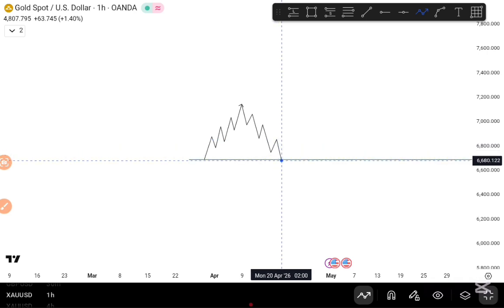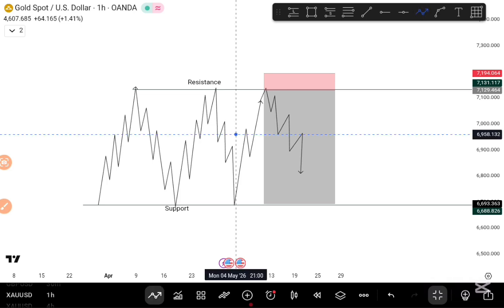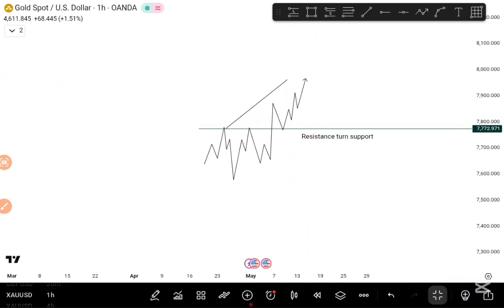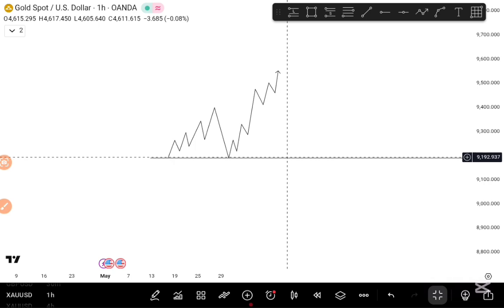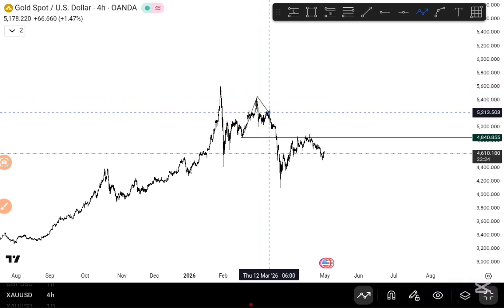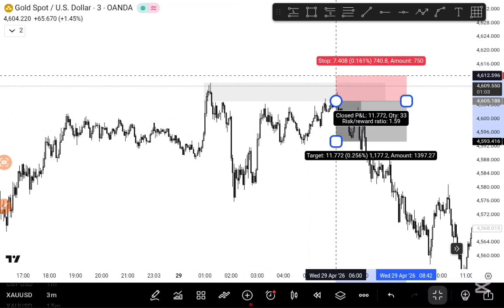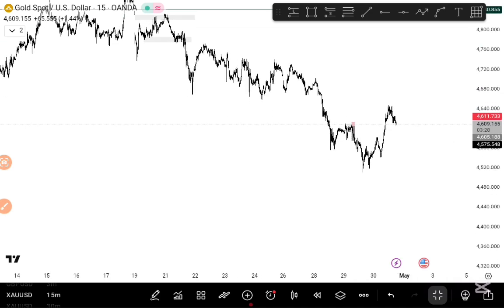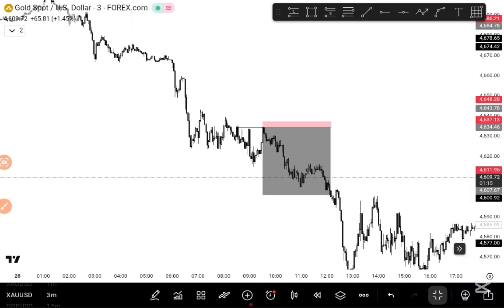Day Trading Crashed Course #4(support and resistance)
## Master the Markets: Support, Resistance, and Mentorship

🚀 Join the Mentorship Program
Ready to stop guessing and start following a proven roadmap?

👍 **Like** this video to help the algorithm reach more aspiring traders!